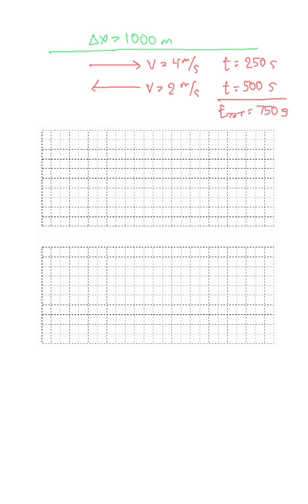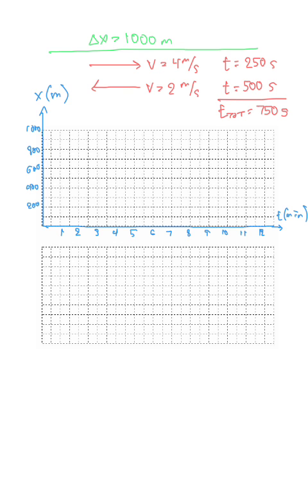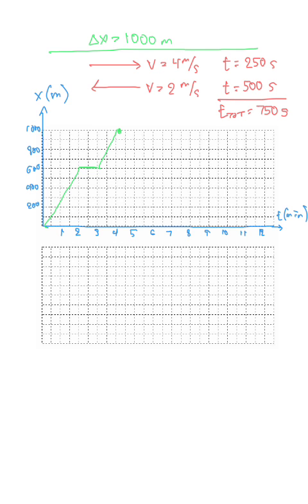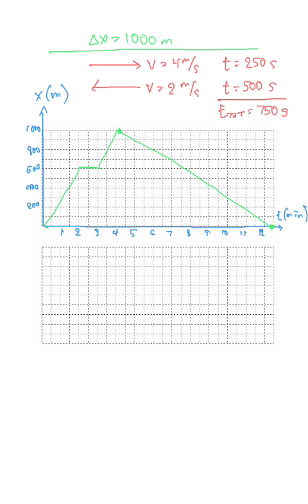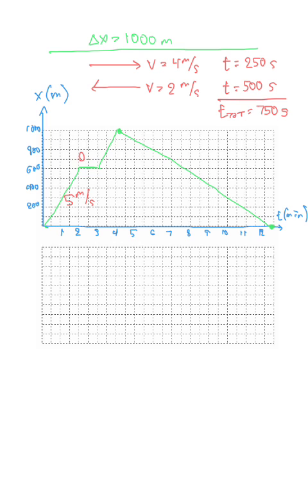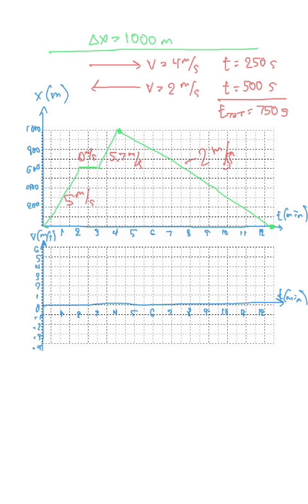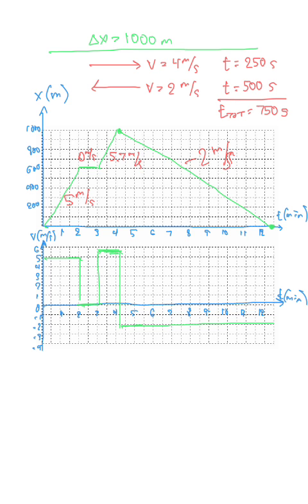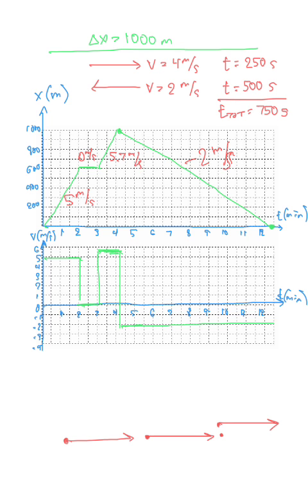Austen's AP Physics HW Q6